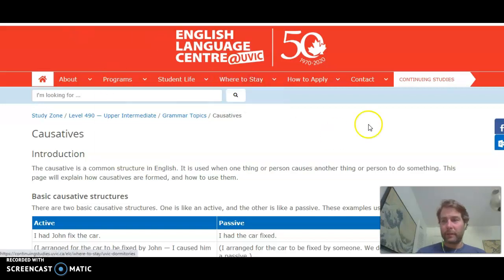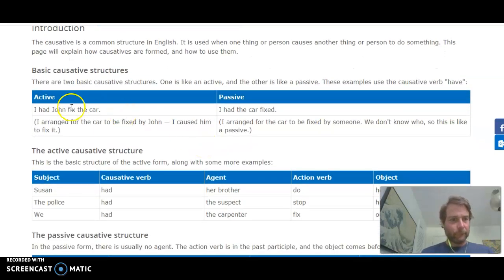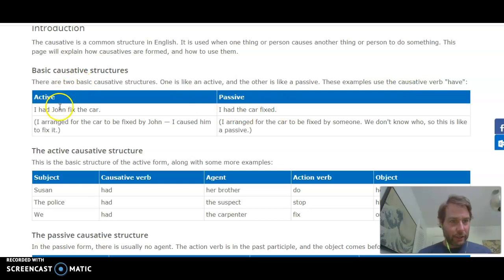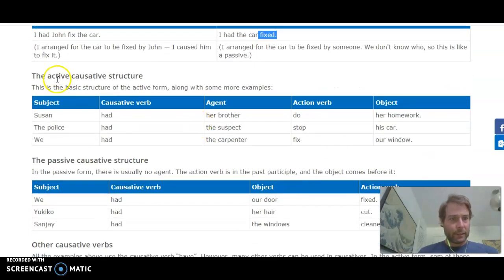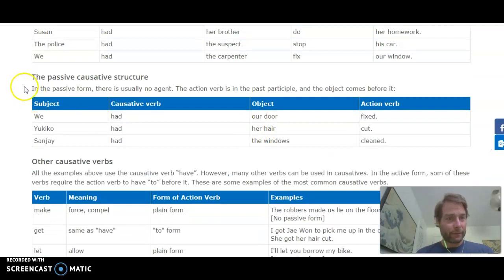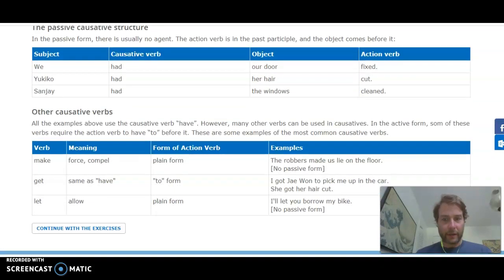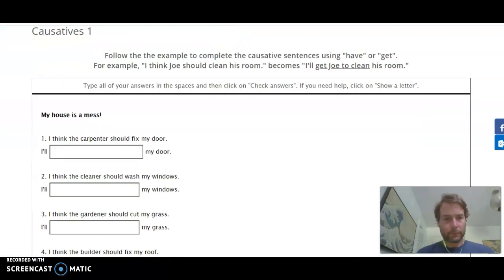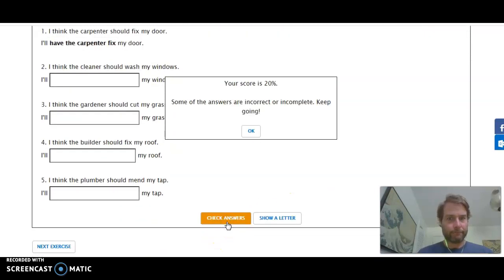Sec 5 enr. 8 juin Causative